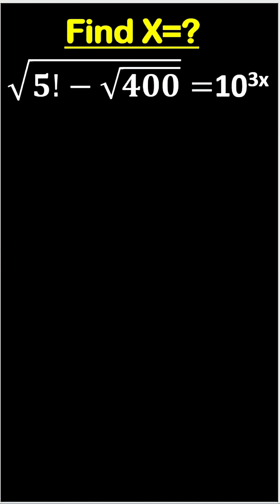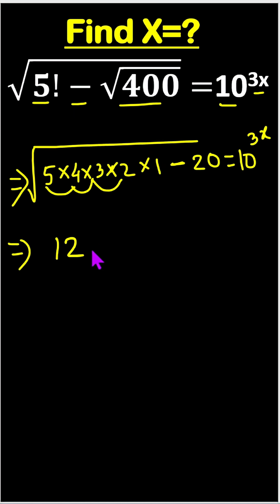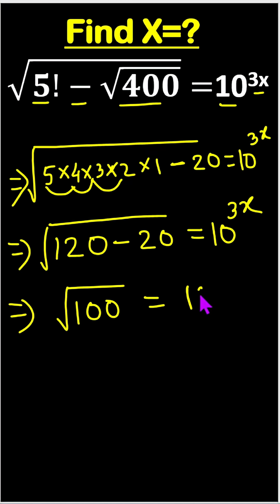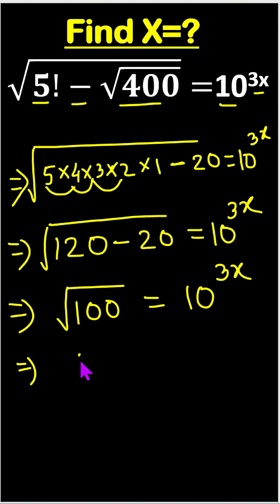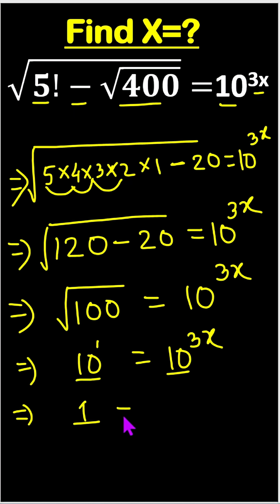Simplify | Find X | Nice Math Olympiad Prep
In this Shorts video, we solve a tricky nested radical expression: √(𝟓!−√𝟒𝟎𝟎) =10^3x